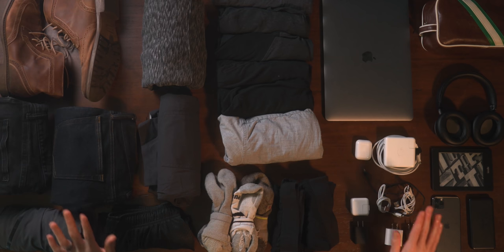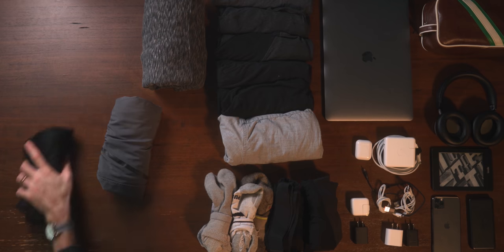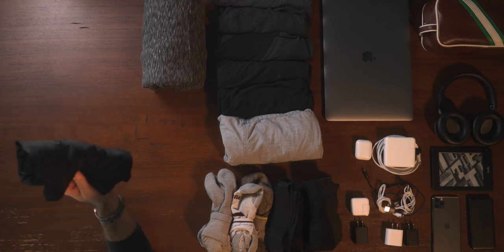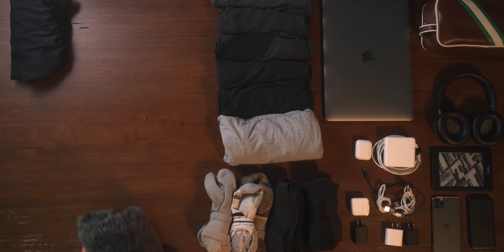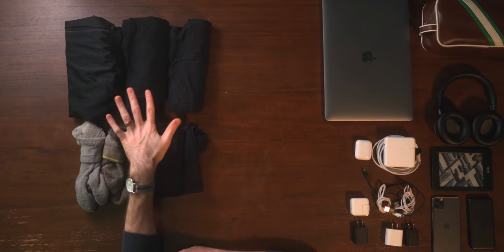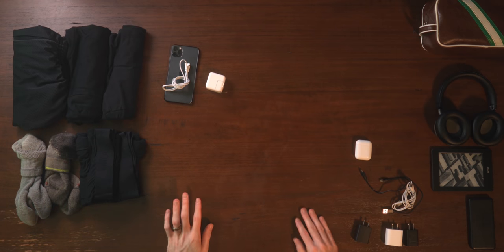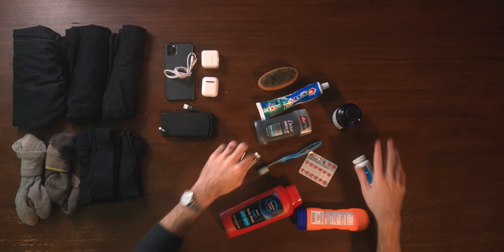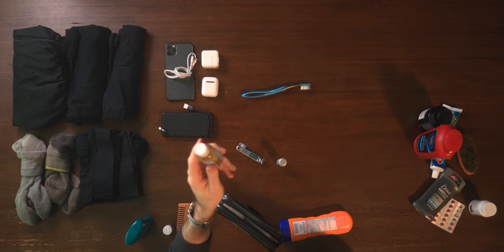How to Pack Lighter | Minimalist Travel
Today I'm sharing how I pack light for one bag travel and show you how you can save weight and bulk from your luggage by utilizing minimalist principals when preparing for your next trip.

Smartwool Socks
Clear Dopp Kit
Multi-Use Soap
1oz Clear Bottle
Beard Comb

GEAR I USE:
25mm Lens
85mm Lens

MAILING ADDRESS:
Josh Fenn
1706 NW 24th Ave #29085